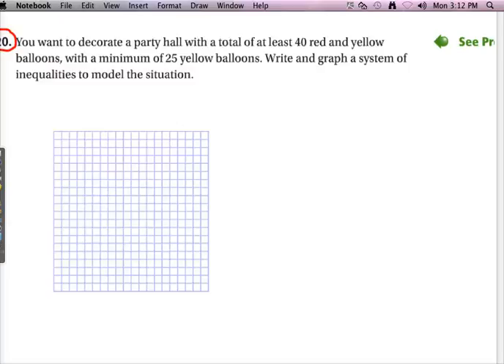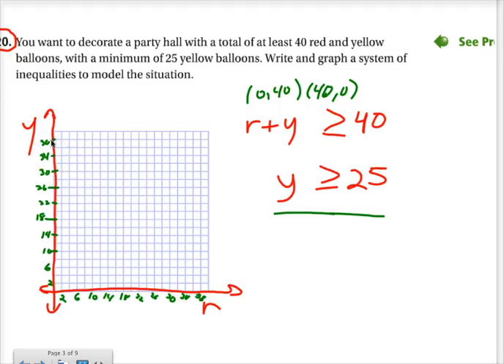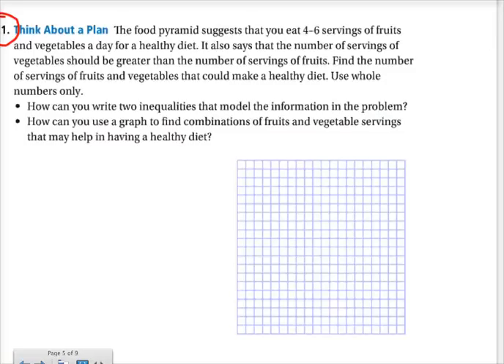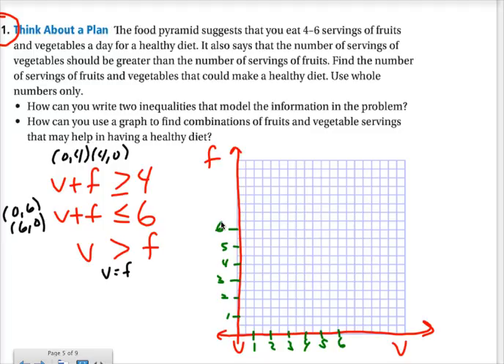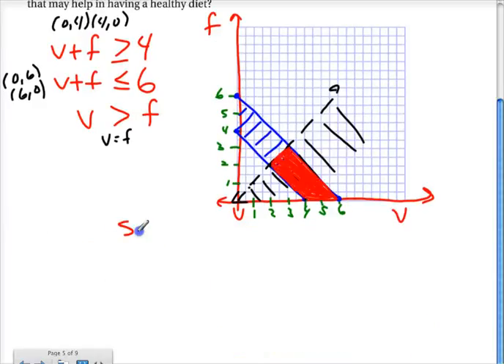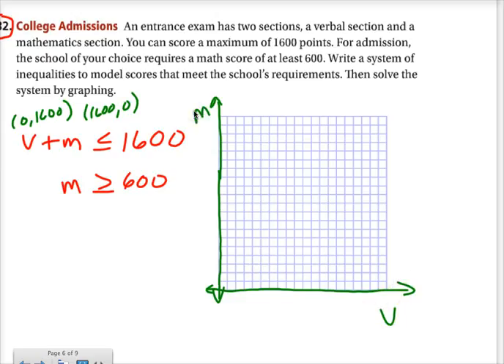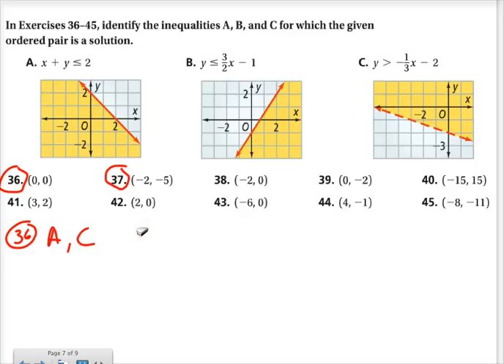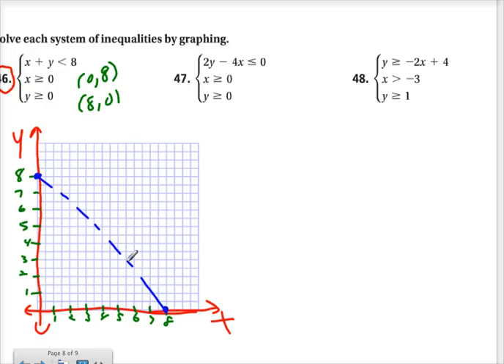Algebra 2 HW 3-3